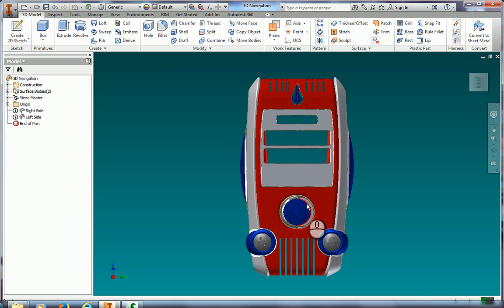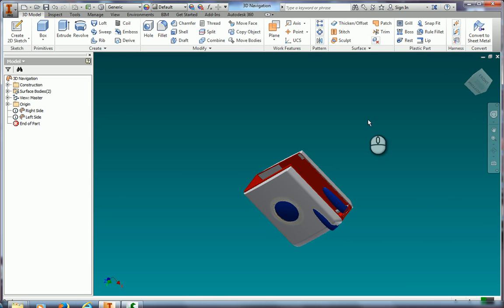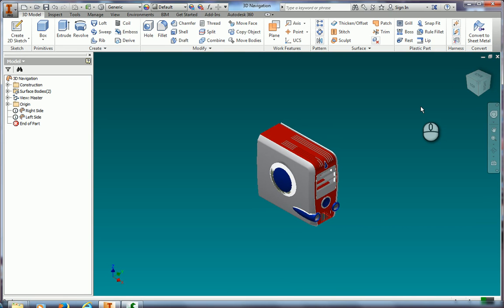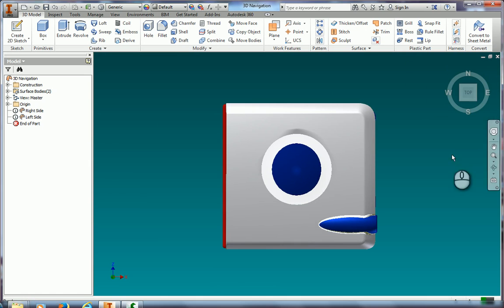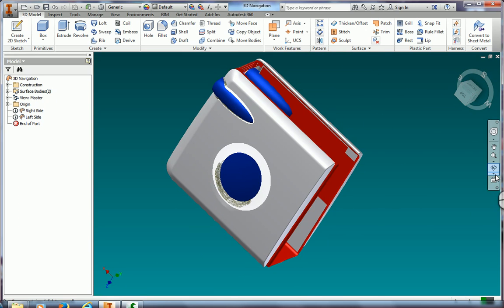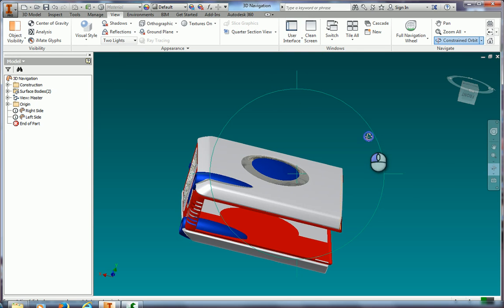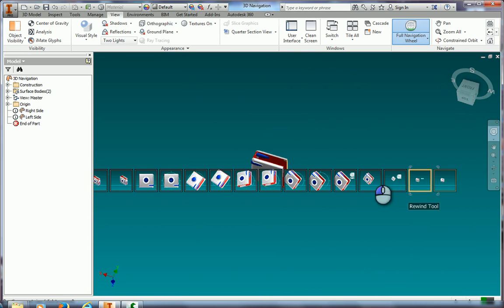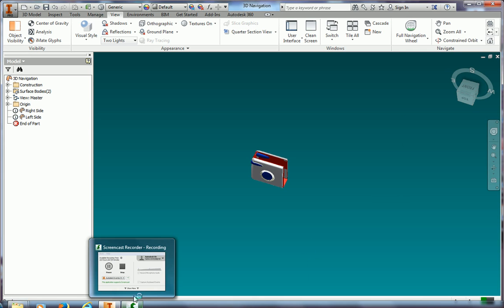Inventor Chap 1 Ex 2